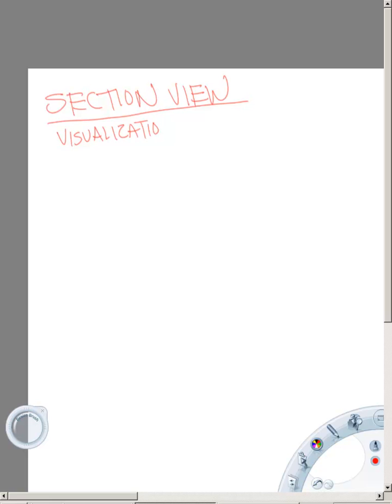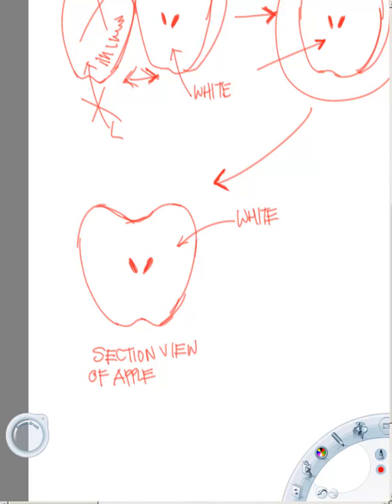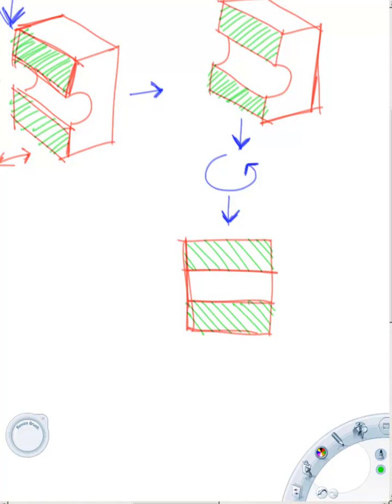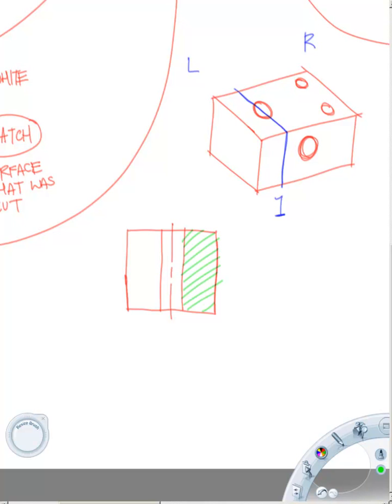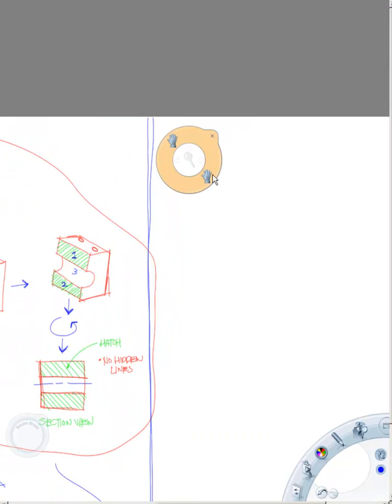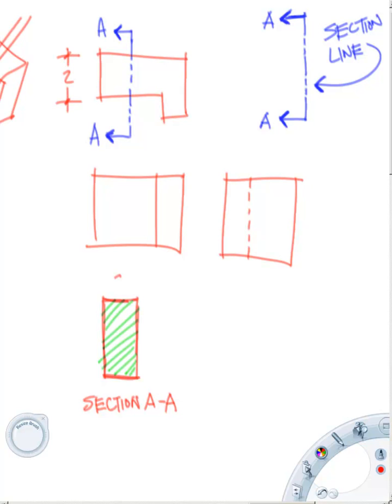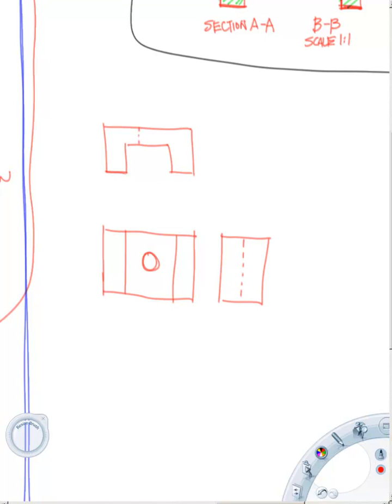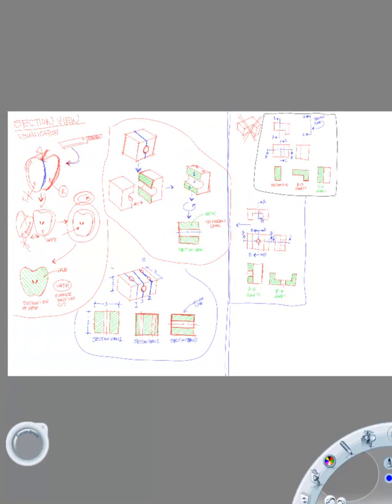01 section view 1